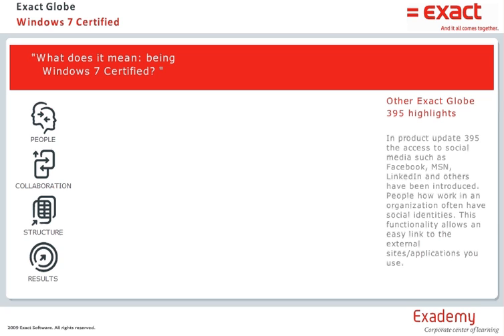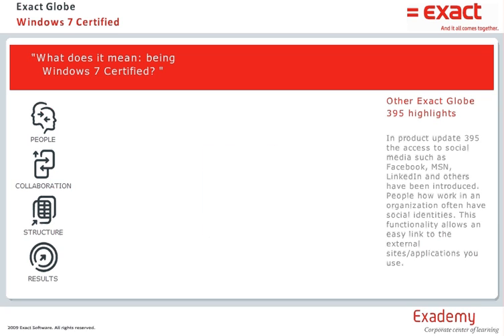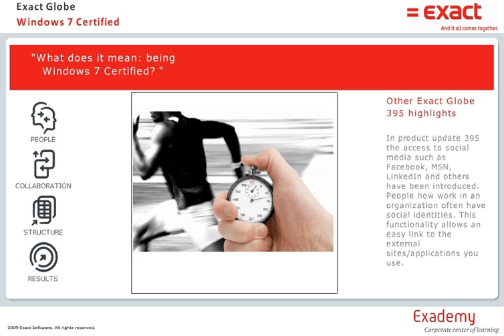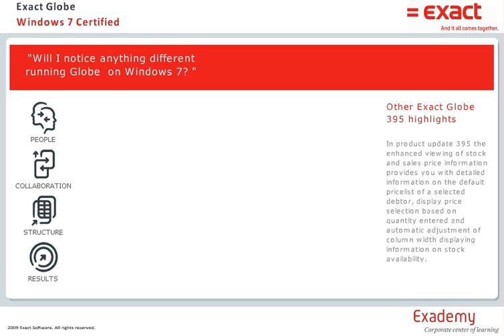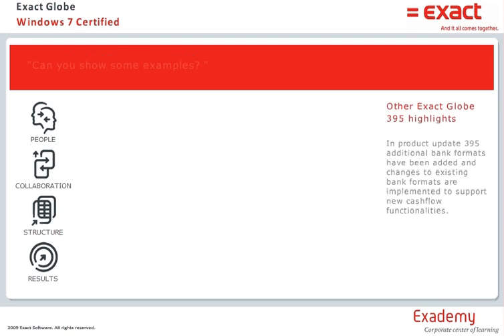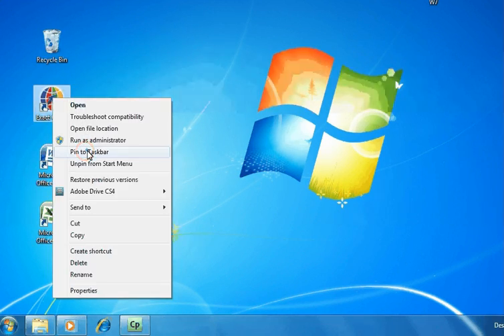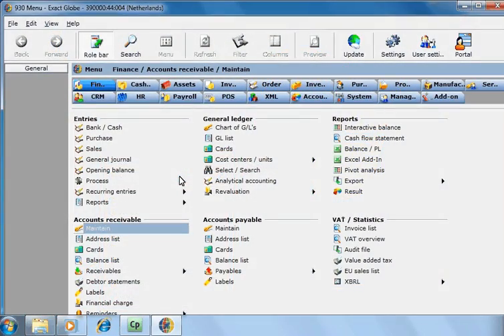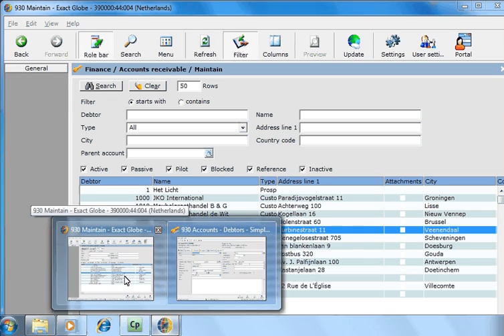Exact Globe certified for Windows 7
This movie shows the benefits of using Exact Globe on Microsoft Windows 7.